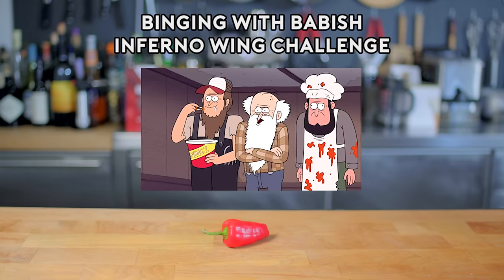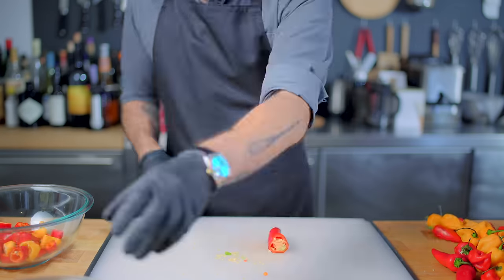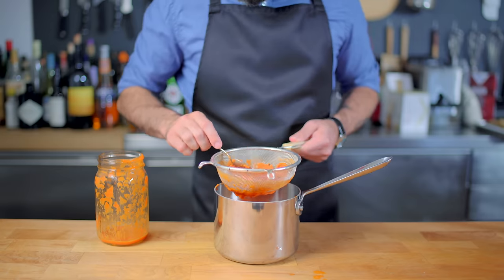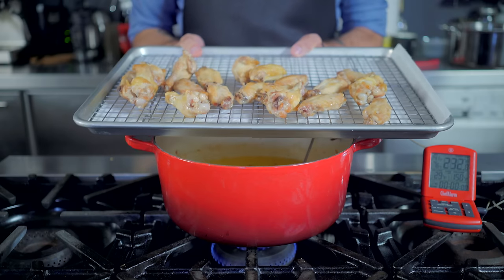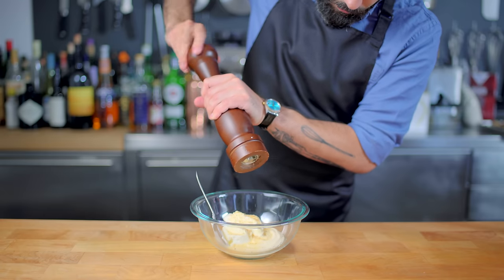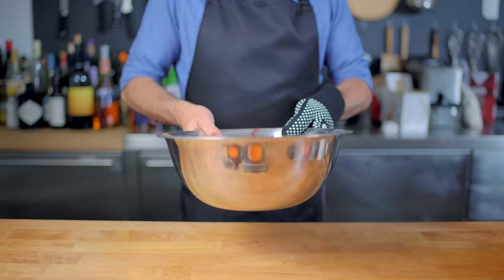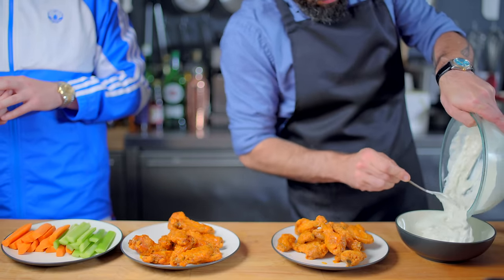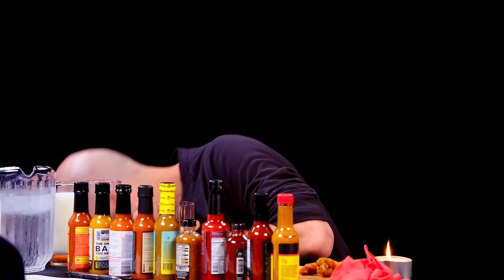Binging with Babish: Inferno Wing Challenge from Regular Show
So, as it turns out, the following are currently out of season: mutated ghost peppers, hot magma extract, and black widow venom.  As such, I was unable to render a truly accurate facsimile of what's come to be known as the "Inferno Challenge" amongst those who 'take their wings super-seriously'.  Which I do not.

Thanks for having me Sean! My Hot Ones interview drops July 18th!

High Power Blender
Mason Jars
Tall Saucepan
Cast Iron Dutch Oven
Meat Thermometer
Spider Strainer
Mesh Handle Strainer
Porcelain Ramekins
Pepper Grinder
Stainless Steel Saucepan